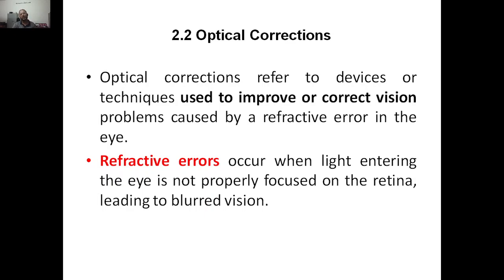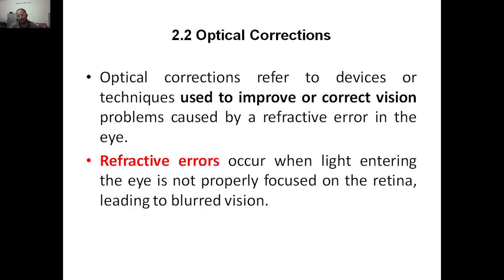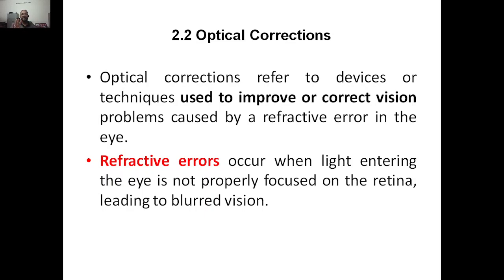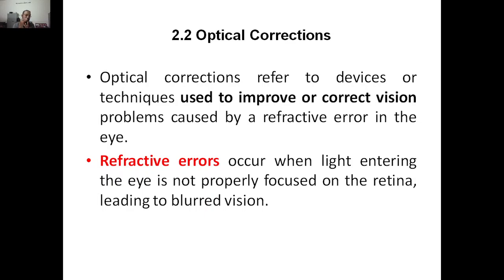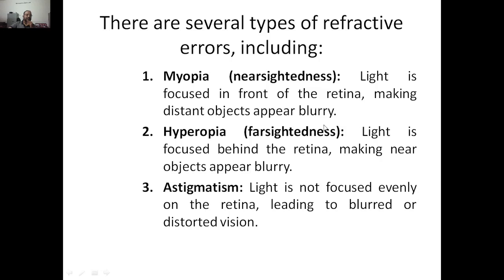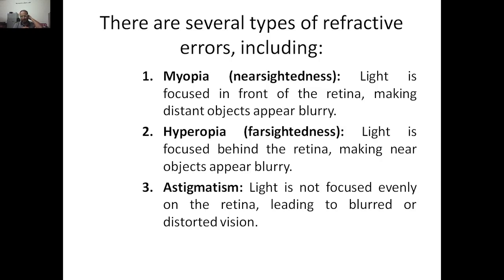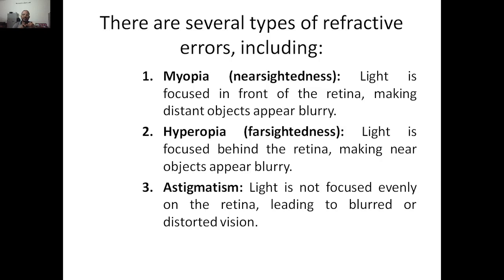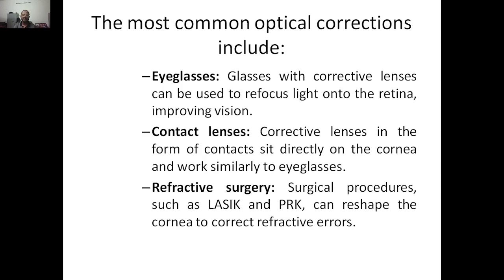Biology for Engineers, Module 3, Optical Corrections